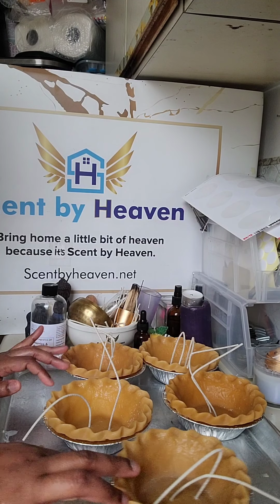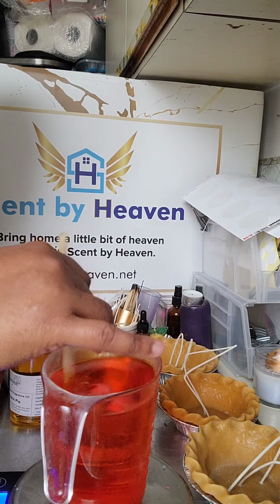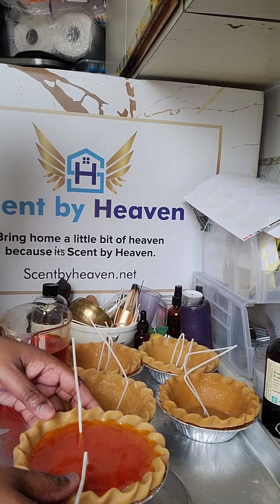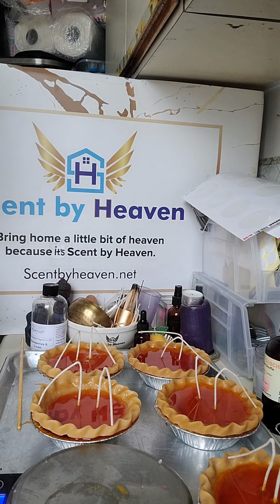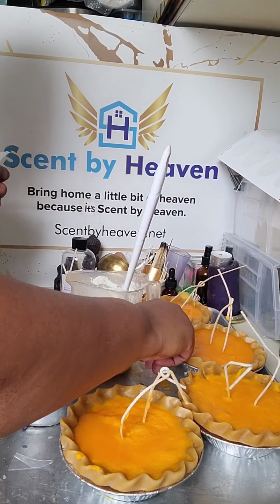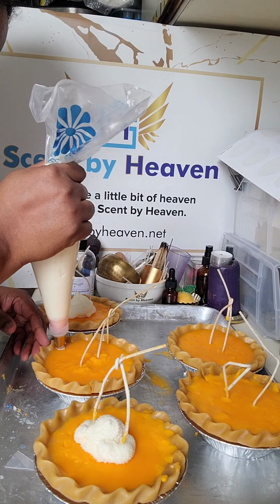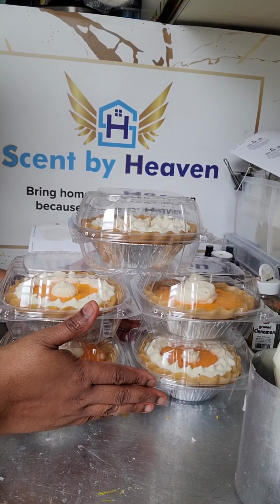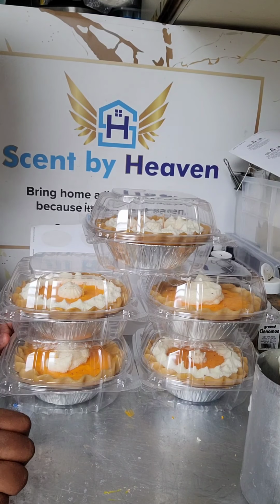Pie creation series, PUMPKIN PIE 🥧. All year long 😋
Hello everyone, I'm back continue sharing the pie dessert candles, this time we are making Pumpkin pie, who said pumpkin pie is only for the fall, this is the perfect candles for those who like the warm smell of spices and the sweet vanilla.
Putting this candle together is very simple as you don't have to use embeds to place on it. but still fun to make.
Facebook@: the next level candle maker group